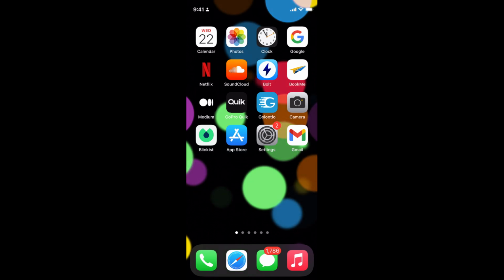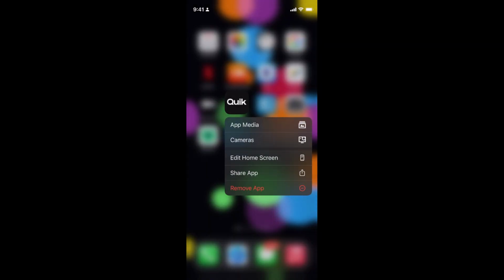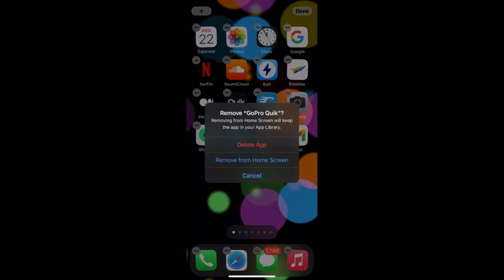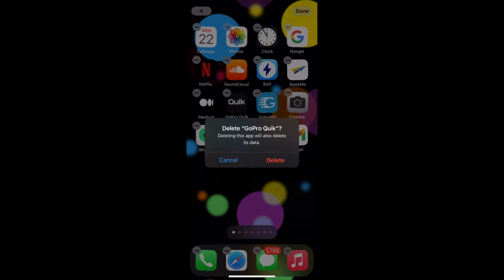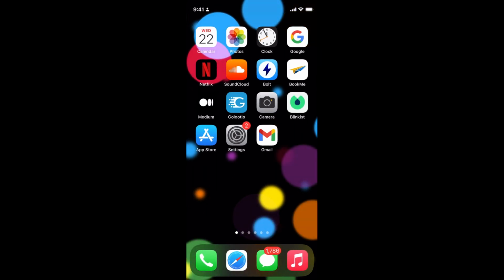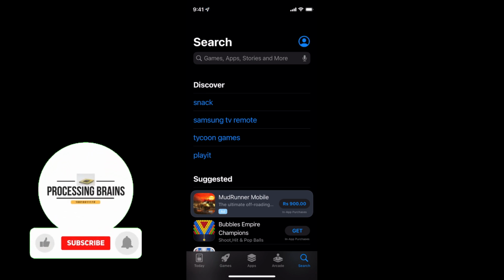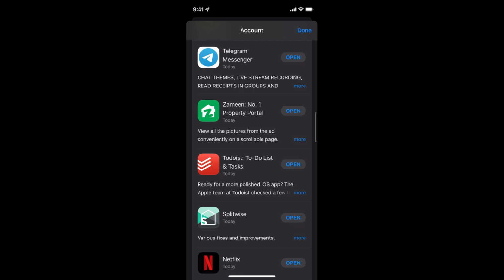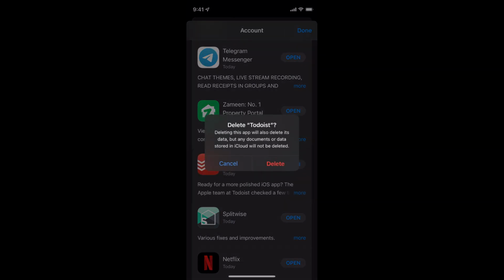iPhone 13: How to Delete Apps on iPhone 13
Learn How to Delete Apps on iPhone 13. It is simple process to delete apps on iPhone 13, follow this video.

0:00 Intro
0:05 How to Delete Apps on iPhone 13